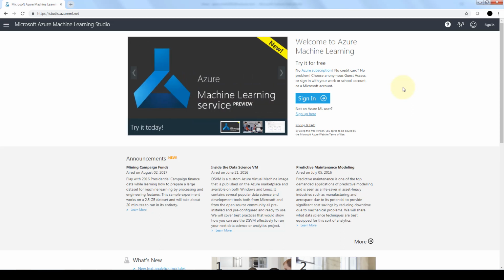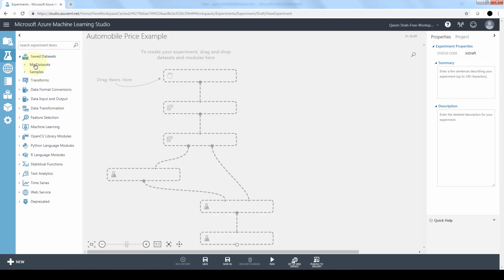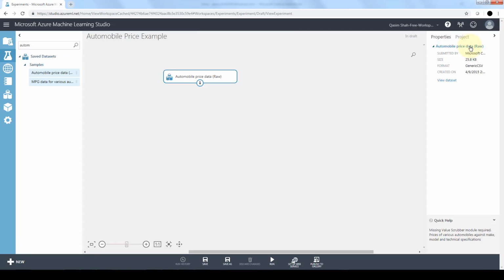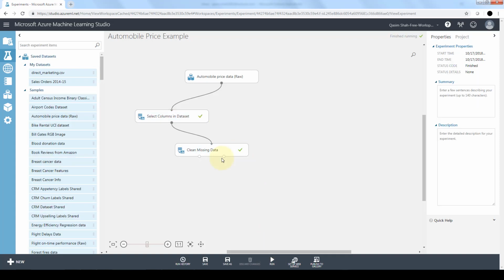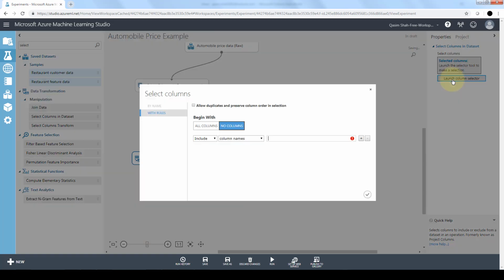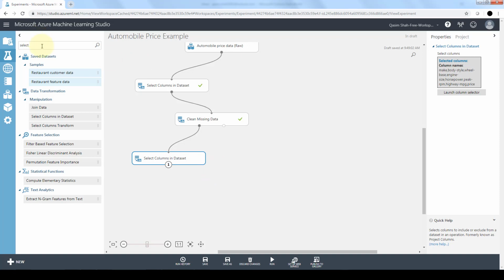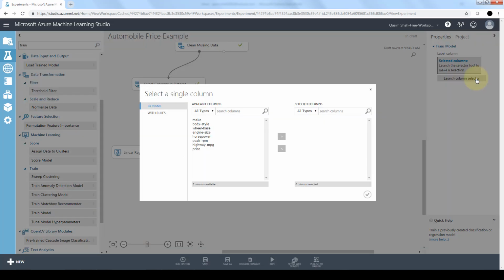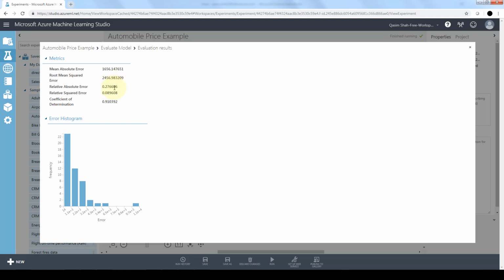AZURE Machine Learning Studio Tutorial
Machine Learning Studio (classic) is a drag-and-drop tool you can use to build, test, and deploy predictive analytics solutions

1. (FREE Course List) Get a FREE Course.

2. **For FREE WEB HOSTING** by ClayDesk.